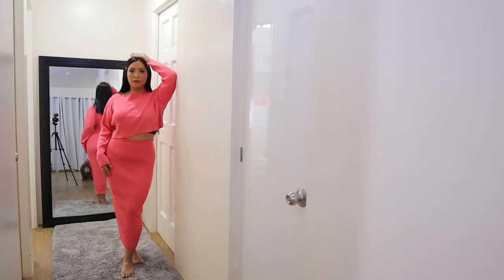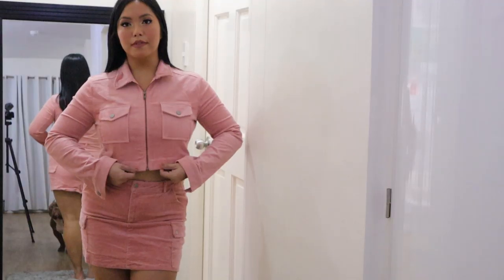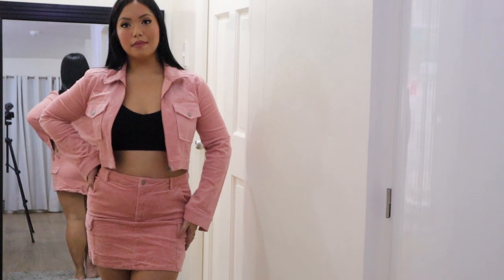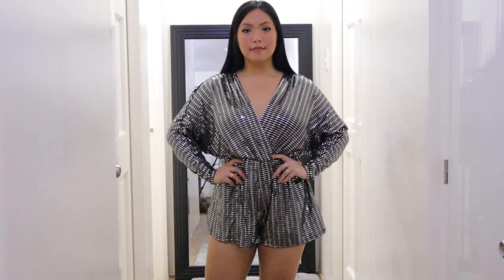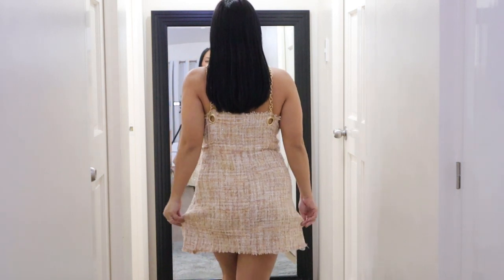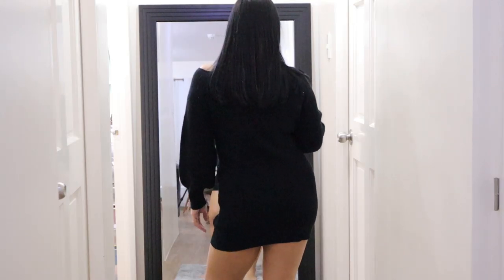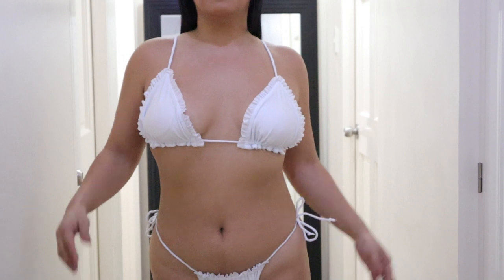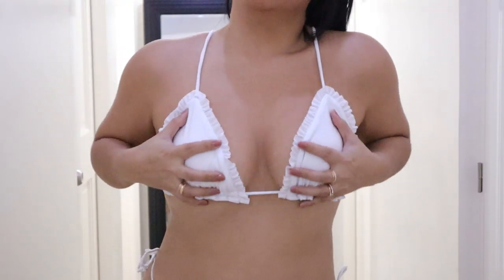FASHION NOVA TRY-ON HAUL! - saytioco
All links of each dress down here! (Click SHOW MORE)